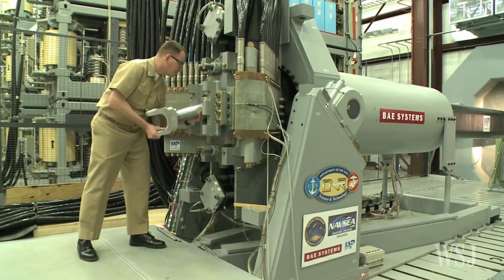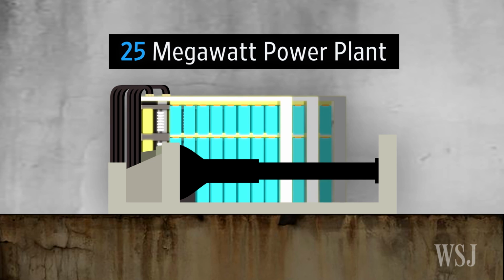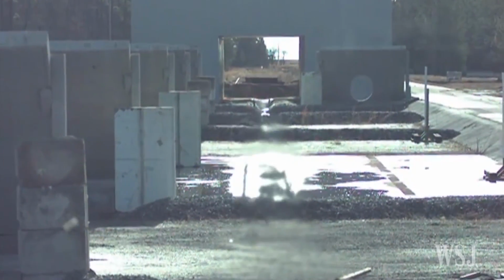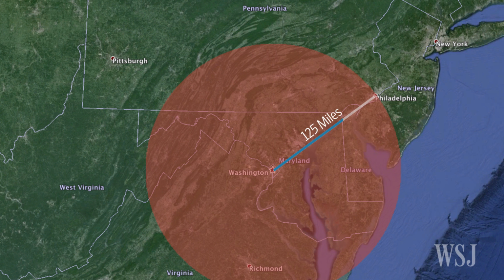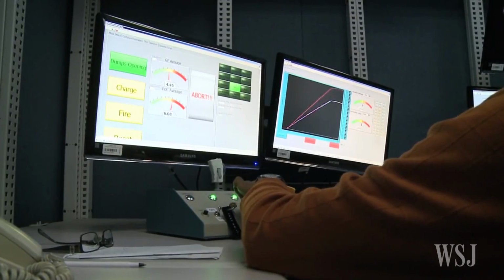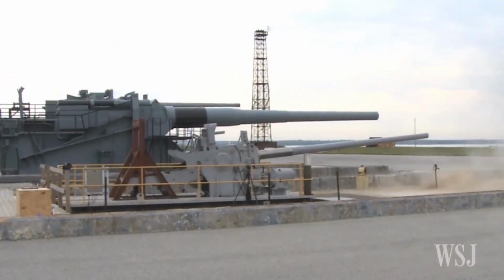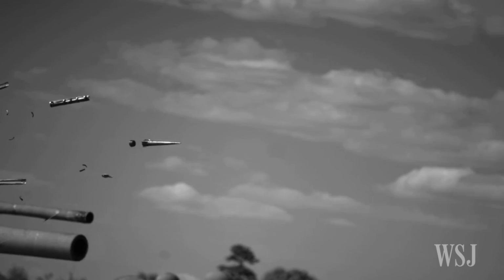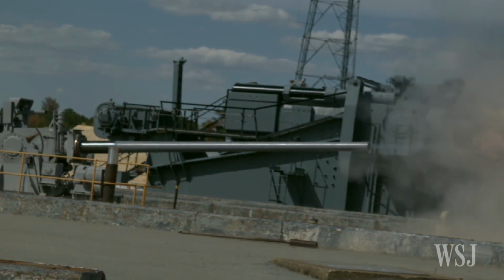High-Tech Railgun Promises New Military Advantage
Pentagon officials believe the high-tech railgun could pave the way for military advantage defending assets on sea and on land. Photo: U.S. Department of Defense